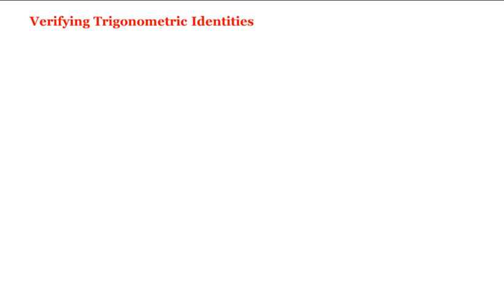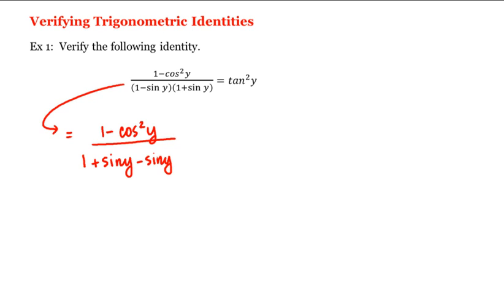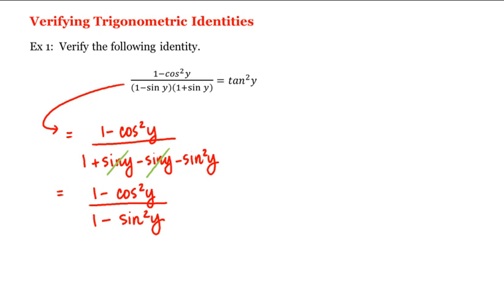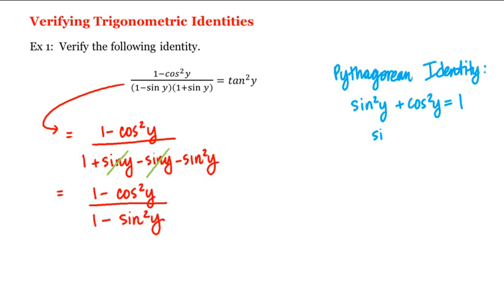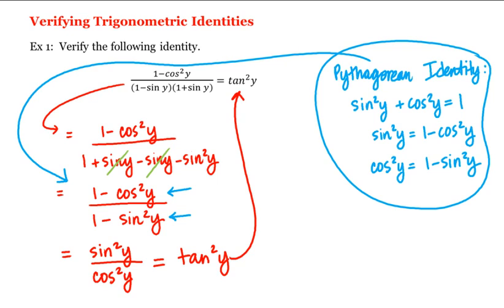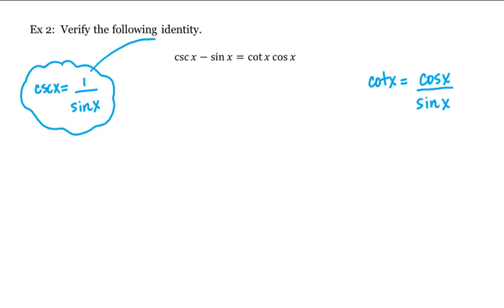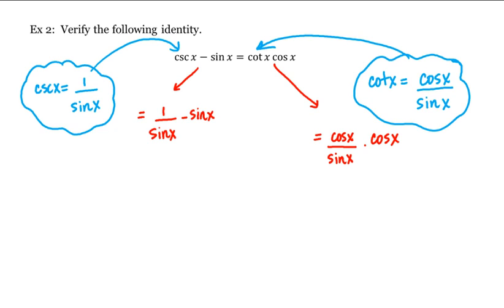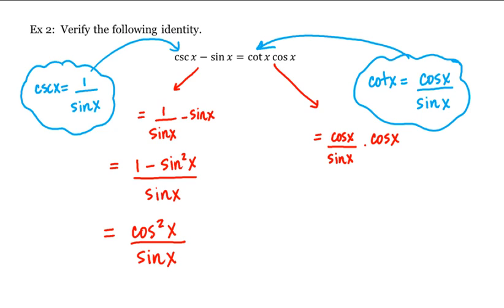Math 1A/1B. Pre-Calculus: Verifying Trigonometric Identities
Pre-Calculus: Verifying Trigonometric Identities
Instructor: Sarah Eichhorn, Ph.D and Rachel Lehman, Ph.D